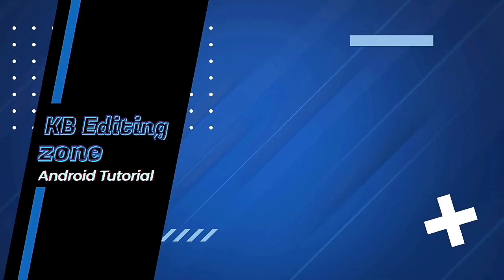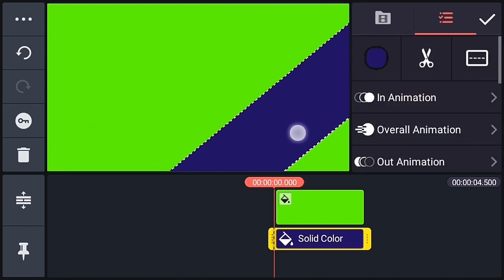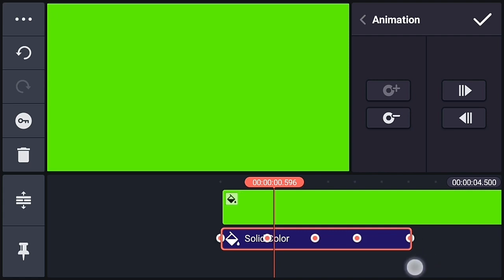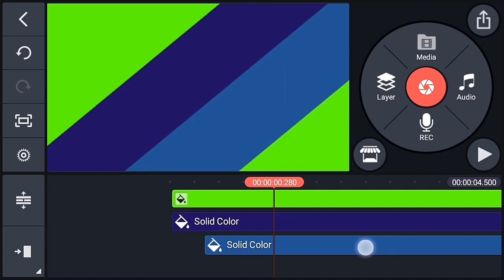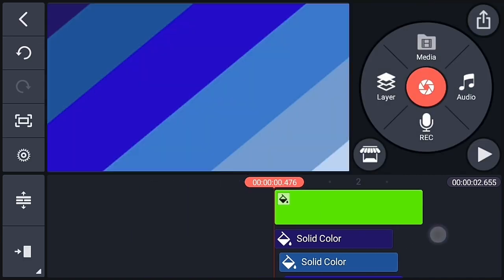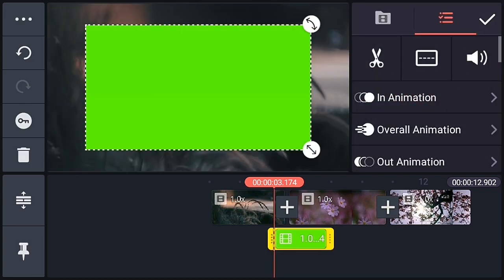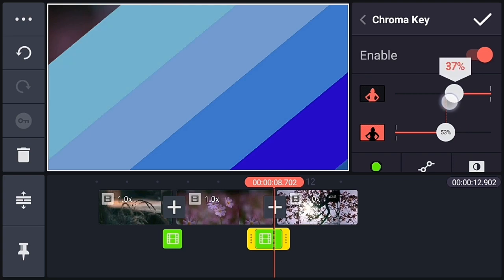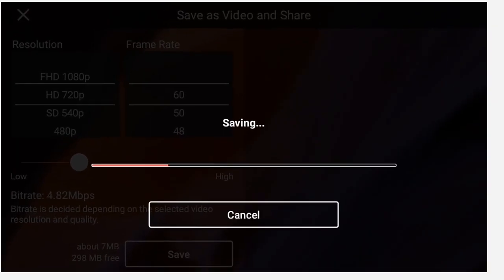Creating Stinger Transition In Kinemaster || Kinemaster Tutorial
🔹Hey beautiful 🌹 People what's up? Welcome back to another video🎬.Today in this video we are going to create stinger transition in kinemaster.This transition is similar to that of premiere pro.

🔶For any business collobration or Inquiry

Hey It's Me Karan And Welcome To Our Editing World.😁

1. Custom transition in kinemaster
2. How to create our own transition in kinemaster
3.Transition in kinemaster
4. Create professional transition in kinemaster
5. stingee transition  in kinemaster